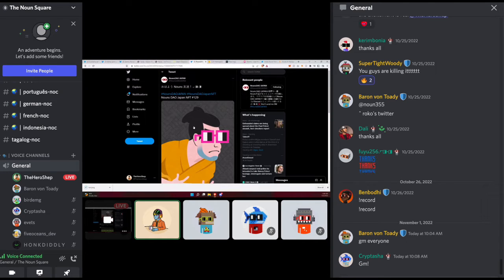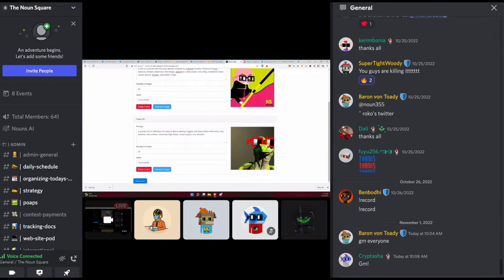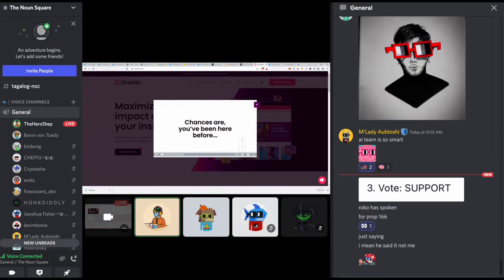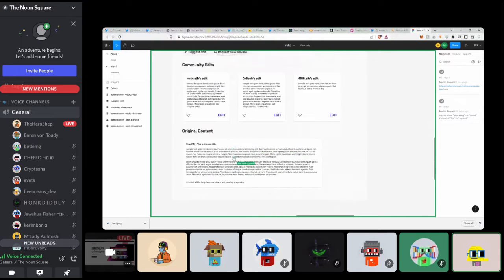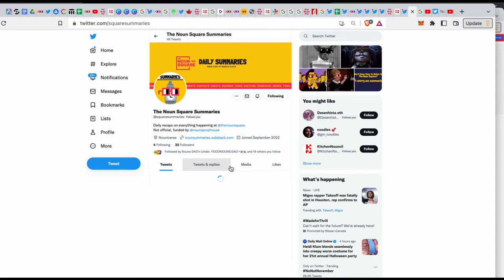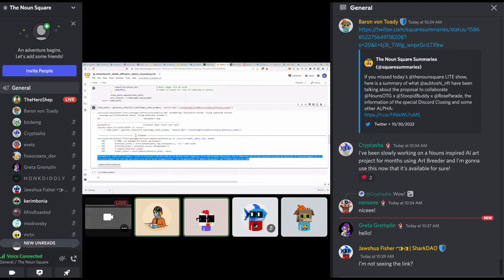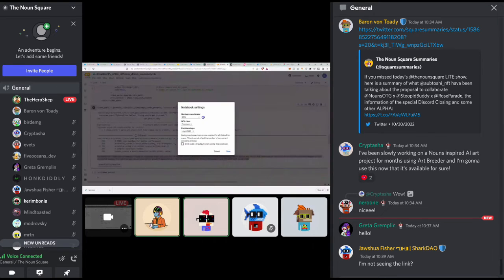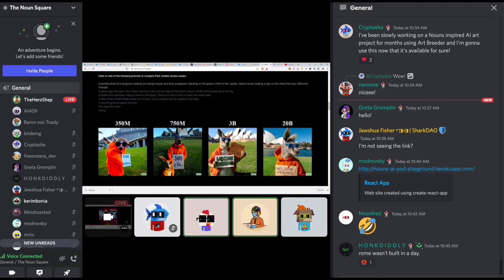The Nouns AI Weekly Update Call Nov 1 on TNS SoapBox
The NounsDAO AI (Artificial Intelligence) pod is working on ways to leverage AI technology to help the DAO become more efficient. This weekly call, hosted as part of our SoapBox program in The Noun Square Discord has The Hero Shep and the rest of the team showing off the tech and discussing their progress. Live recorded in discord on Nov 1/22.